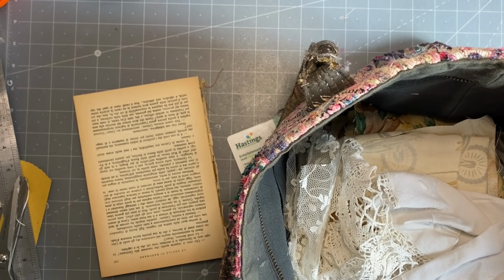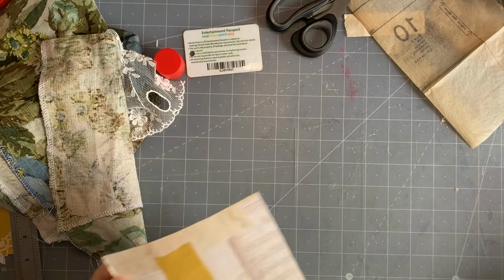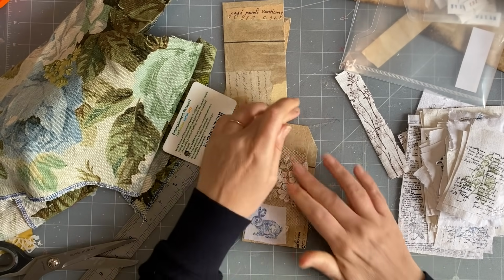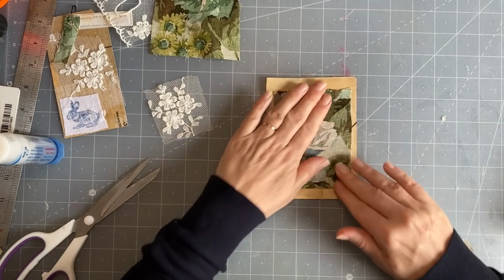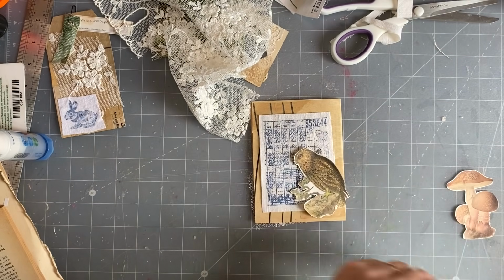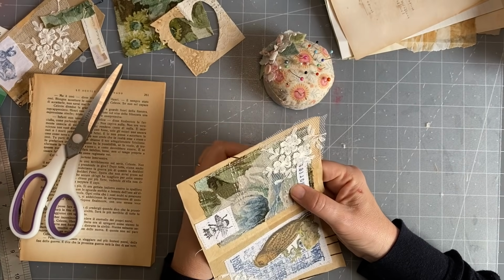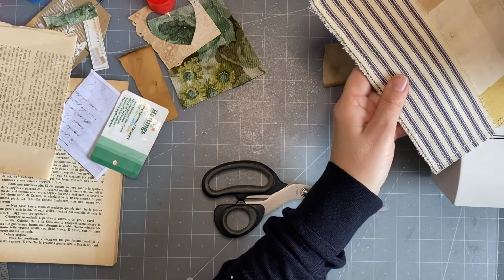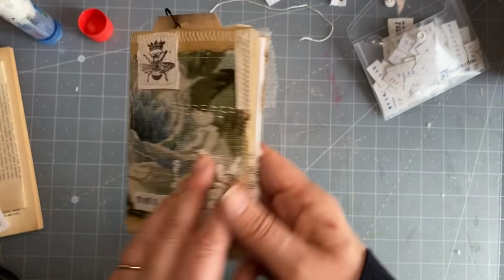The100DayProject | Day 44: quick notebook and tag | Inspired by : fabric and lace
Day 44 of The100DayProject . My theme this year is Inspired by + one of your suggestions.

Today's suggestion was made by Brenda:  Inspired by : close your eyes and choose a fabric and lace you haven't used in a while